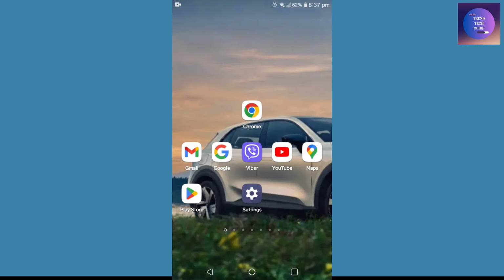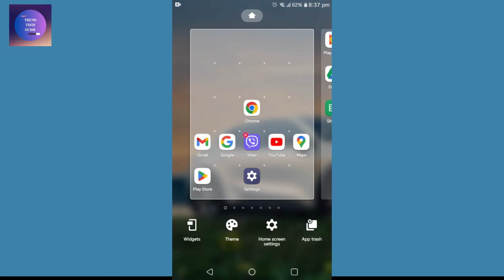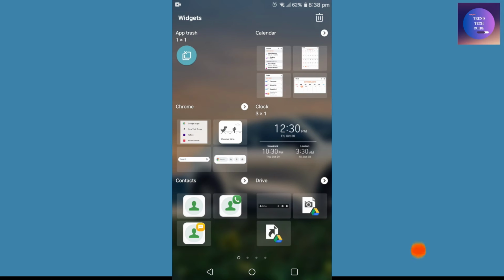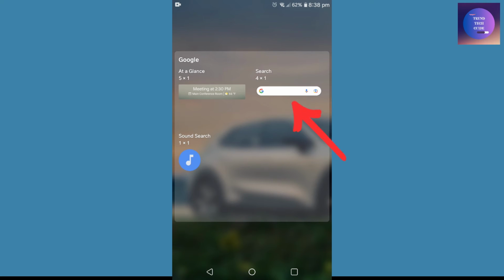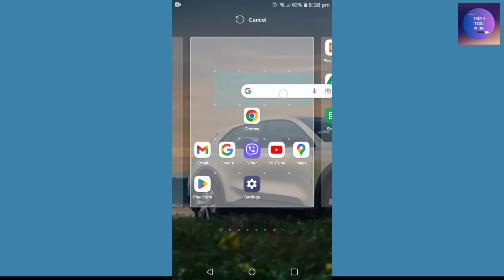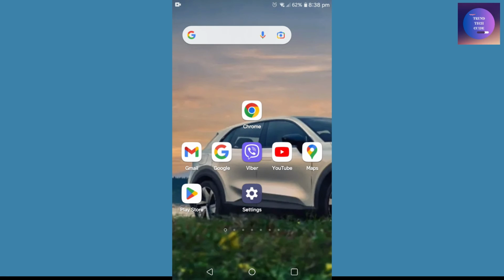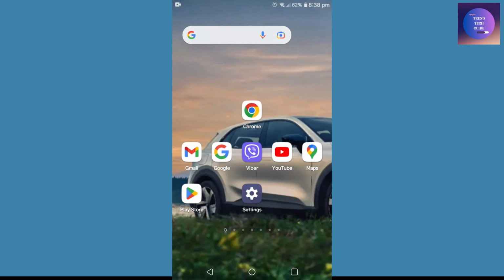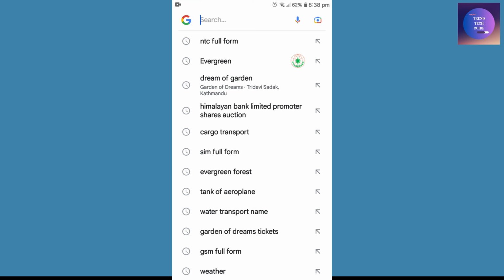How to Add Google Search Bar on Android Home Screen – 2025 | Quick & Easy Tutorial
How to Add Google Search Bar on Android Home Screen

Want to bring back the missing Google Search Bar on your Android home screen? In this updated 2025 tutorial, I’ll show you how to add the Google Search Bar widget to any Android phone in just a few easy steps.

Whether you're using a Samsung, Xiaomi, Realme, Pixel, or any Android phone, this method works across all major brands. No third-party apps or root access needed!

✅ Fast & beginner-friendly
📱 Works on Android 10, 11, 12, 13, and newer
📌 Perfect for restoring or customizing your home screen